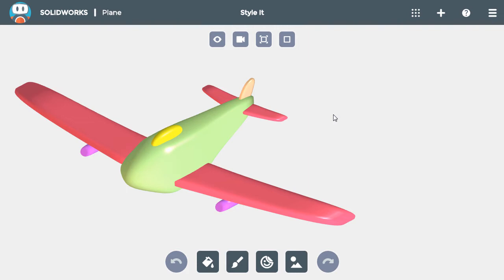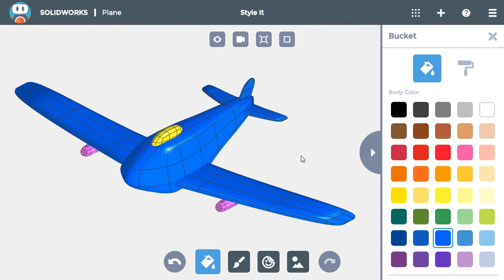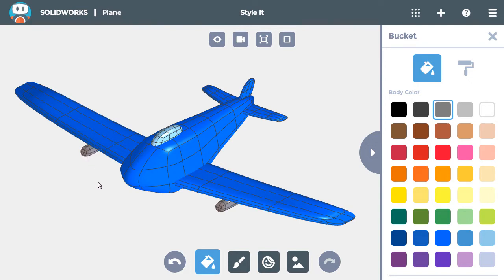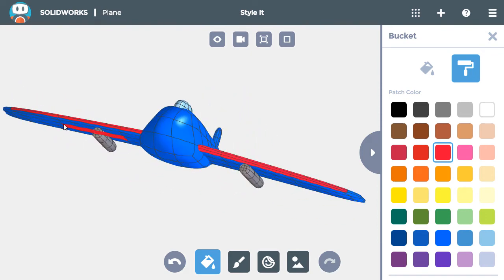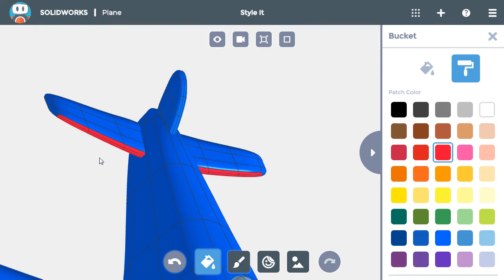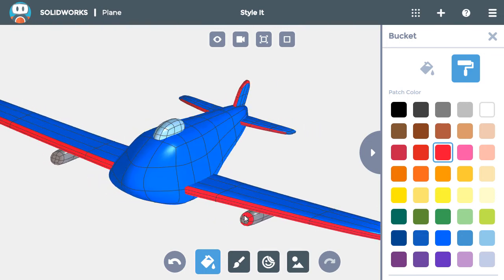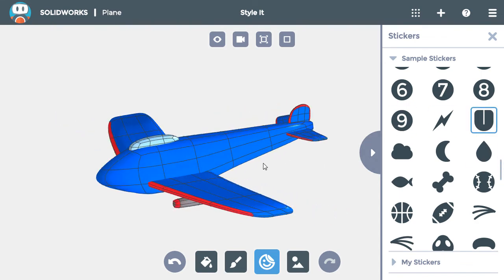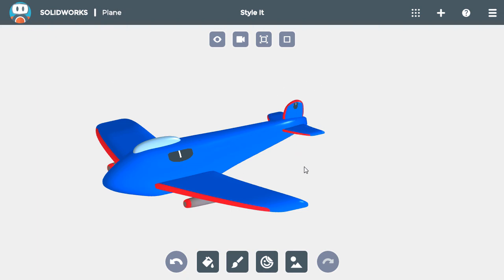Apps for Kids - Style a Plane - SOLIDWORKS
Apps for Kids - Style a Plane - SOLIDWORKS. Learn how to style a plane in Apps for Kids Style It.